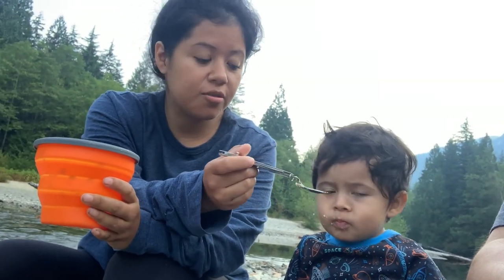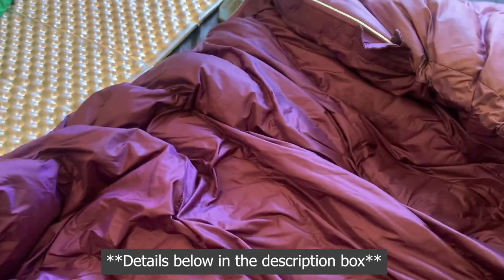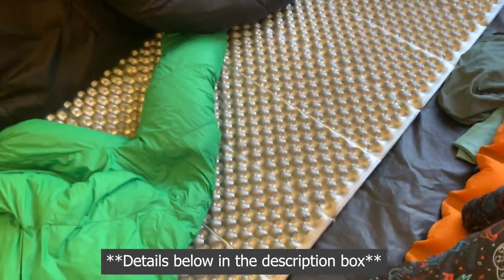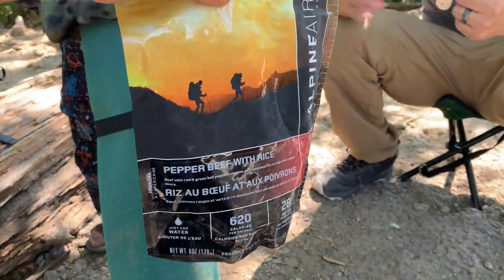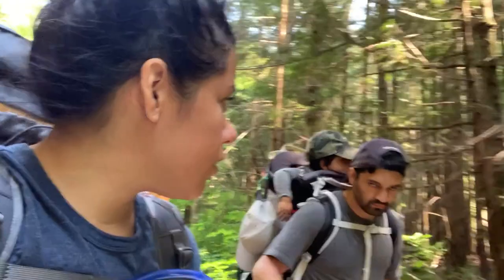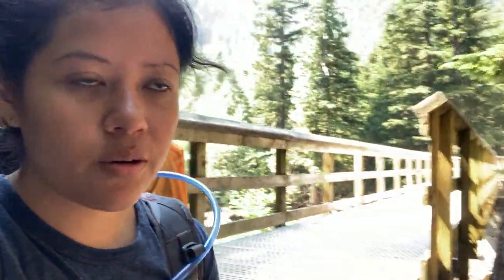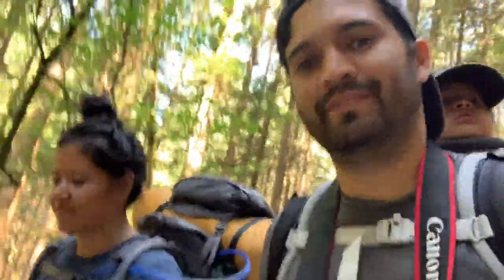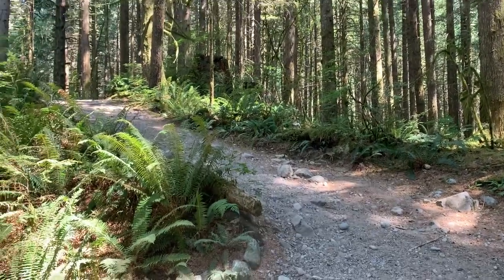CAMPING VIEW POINT BEACH PART 2 - GOLDEN EARS - MAPLE RIDGE, BC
Today we continue our camping adventure at View Point Beach. Our son managed to sleep all night without any issues and we enjoyed a nice sun rise and oatmeal breakfast. We go into detail about all our equipment so make sure you watch for that section. Our son really enjoyed camping and the hike back. We would definitely do this again and encourage everyone to get out with your families and enjoy.

Brandon Sleeping Bag

Length: 10 km Round Trip
Elevation: 247 m
Time: 4 Hours